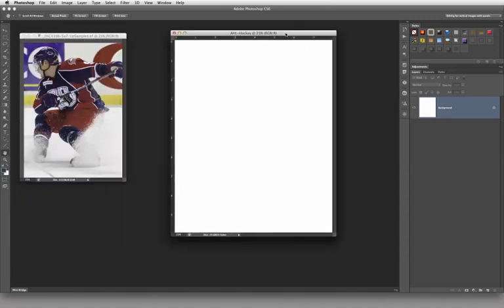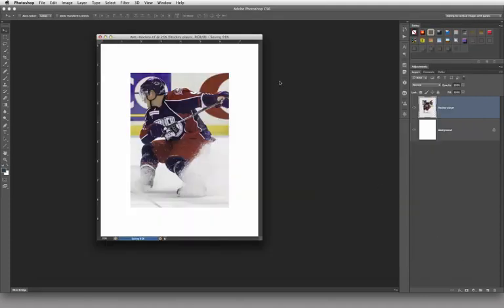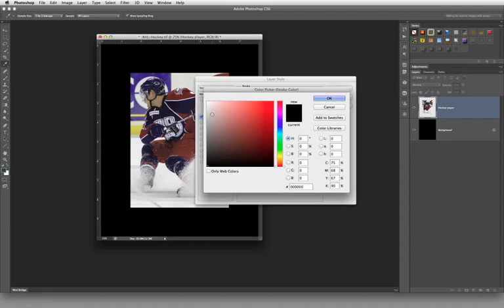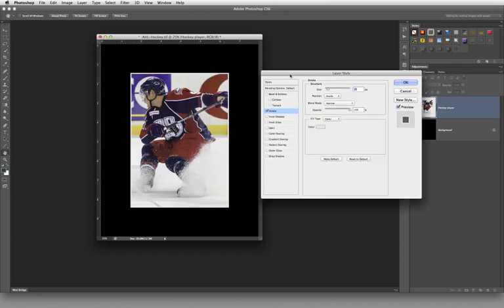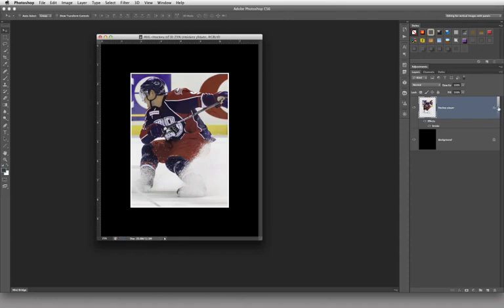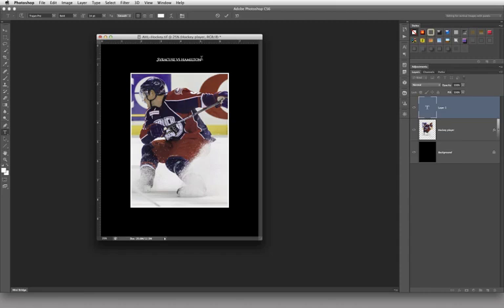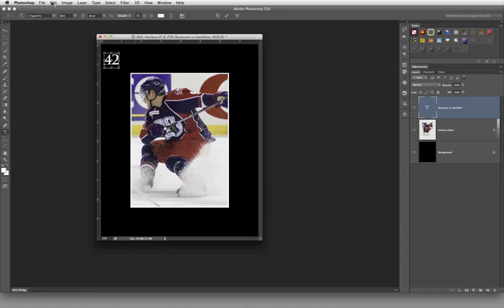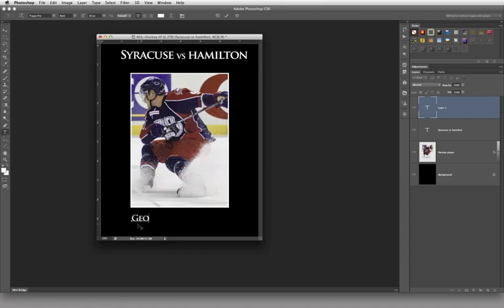AHL-Hockey-Image 2 of 3.mp4